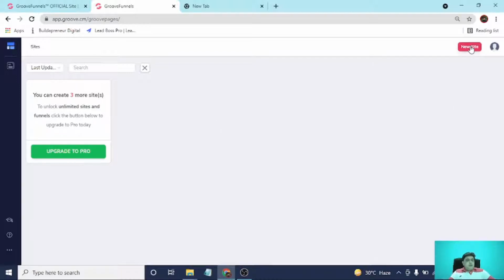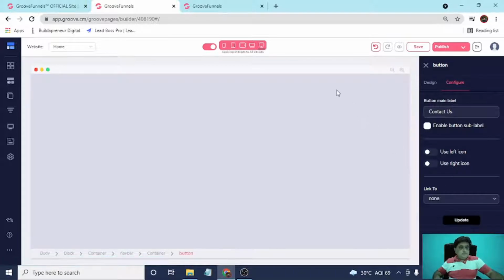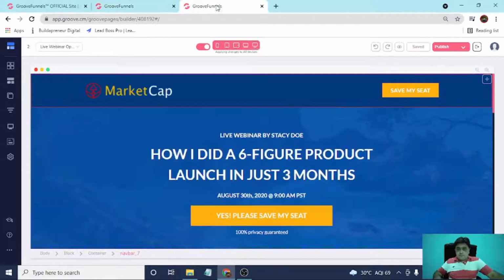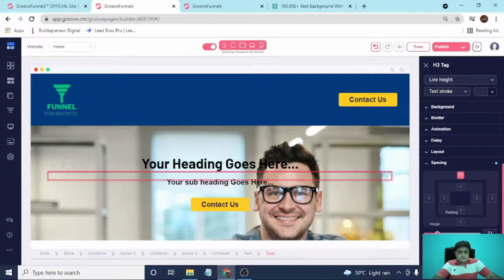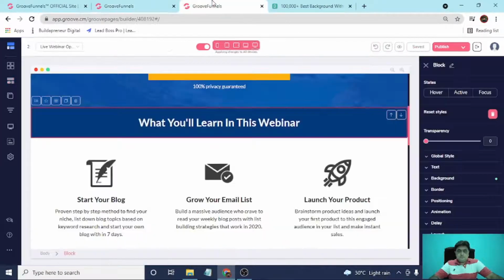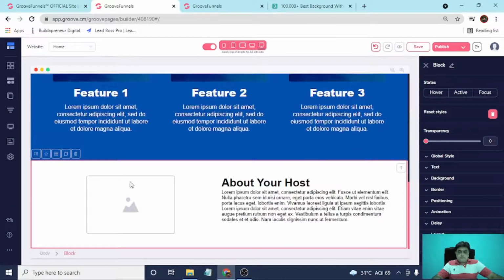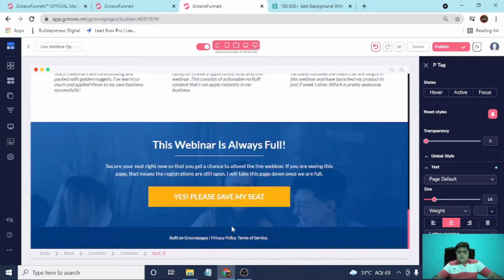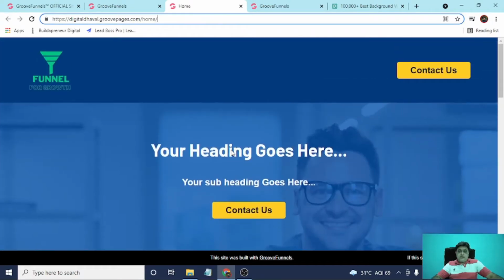How to Create A Free Website with Free Domain and Free Hosting I Make a Free Website I Free SSL